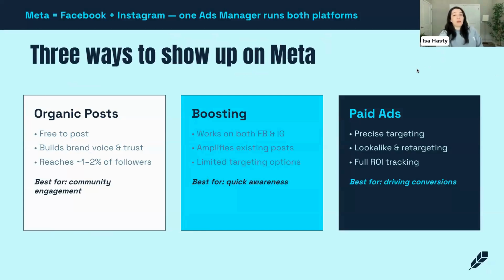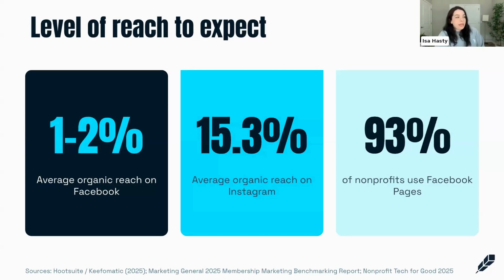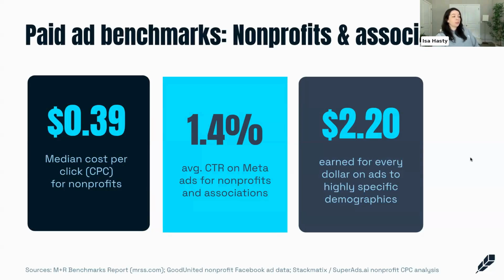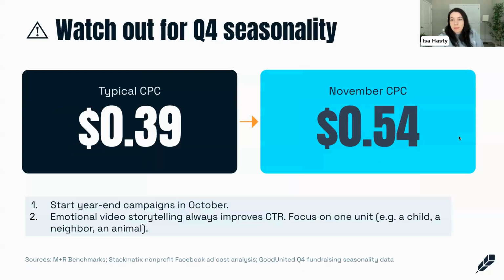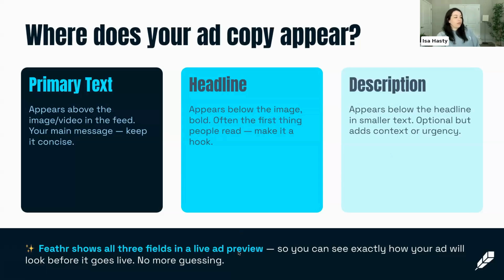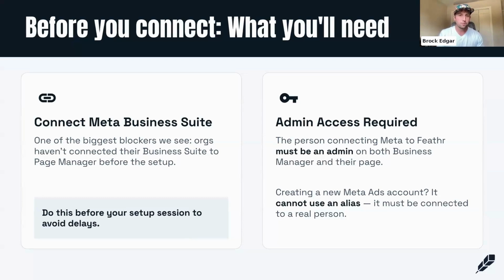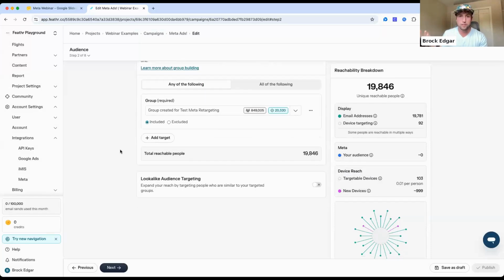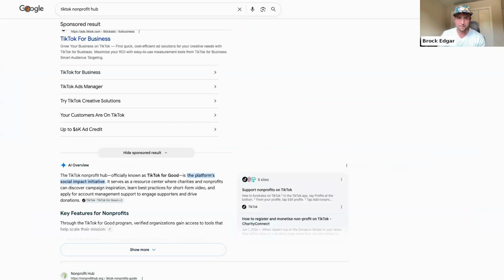Ads vs. Posts: How to Get the Most Out of Meta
If your organization is using Facebook or Instagram to promote events, drive donations, grow membership, or increase awareness, there’s one important question to answer first:

Are you relying on posts ... or actually building a strategy?

Too often, organizations expect organic social posts to do the work of paid advertising, or they boost posts without understanding when it makes sense, how much to spend, or what kind of experience they’re creating for users after the click.

In this session, we’ll break down the differences between organic social, boosted posts, and paid Meta ads, and we’ll show how each one plays a different role in helping you reach and convert your audience.

Along the way, we’ll demonstrate how these strategies can be executed inside Feathr, including examples from our upgraded Meta campaign experience.

// ABOUT FEATHR

Nonprofits and associations use Feathr’s digital marketing tools to increase awareness, boost online donations, promote events, recruit volunteers, and ultimately do more good. Feathr simplifies promotions by providing a central place to manage digital advertising, email marketing, and peer-to-peer campaigns, as well as build ads, landing pages, and more.